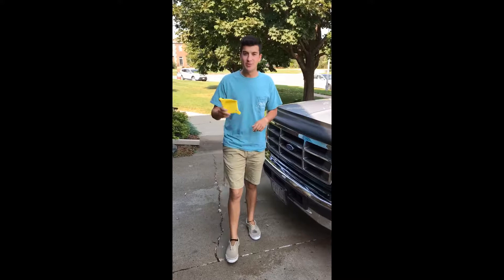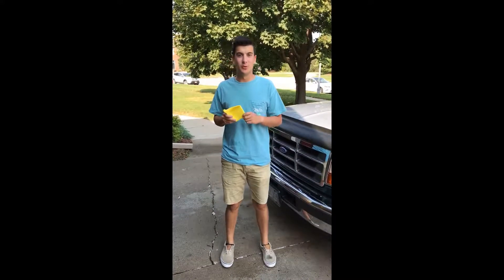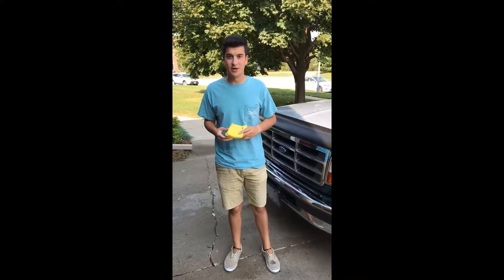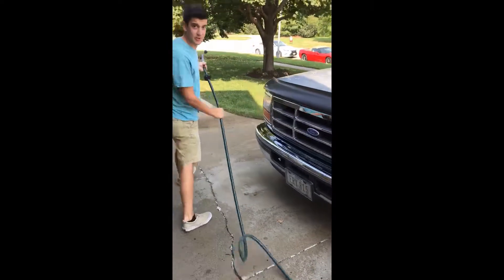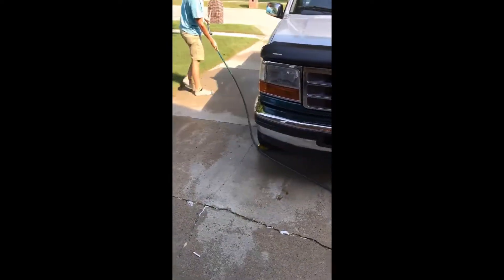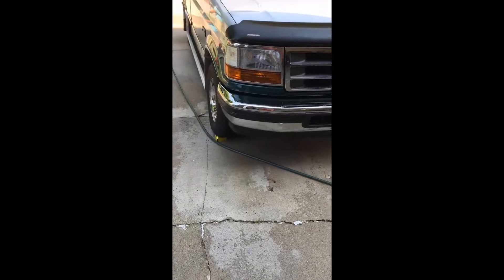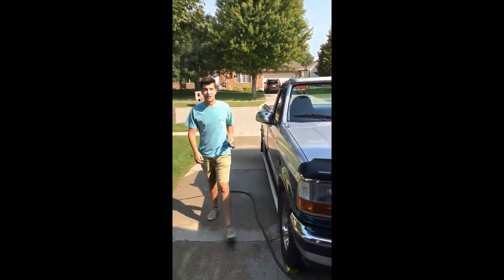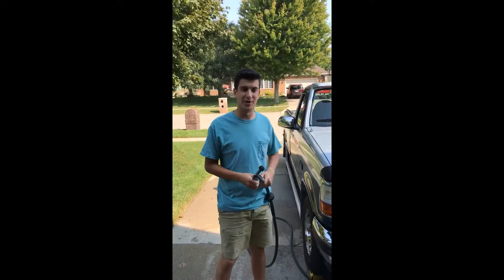Detail Guardz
Keep your hoses and extension cords from getting caught under your tires when you working on or around your vehicles.